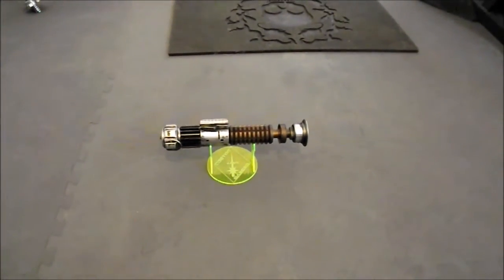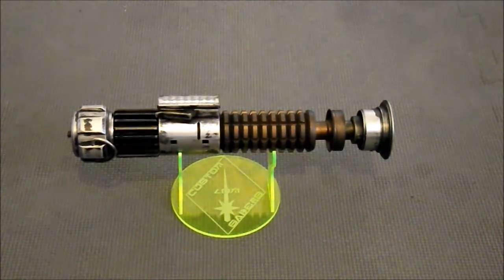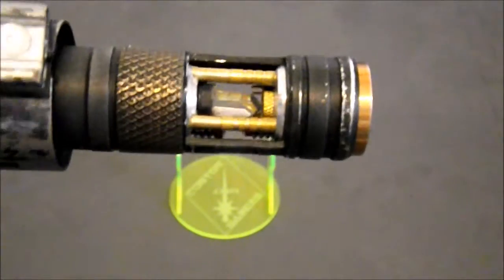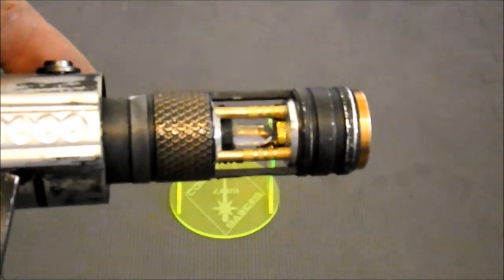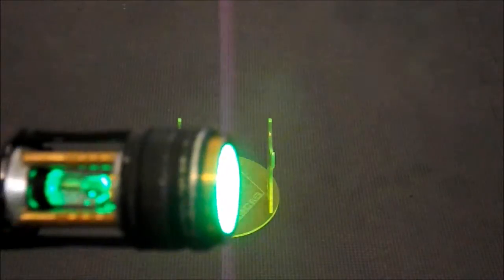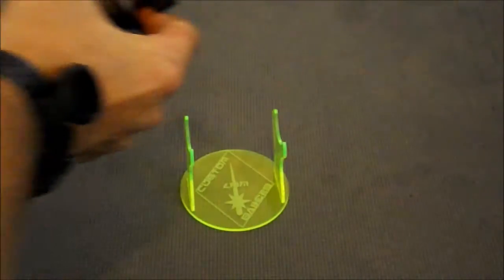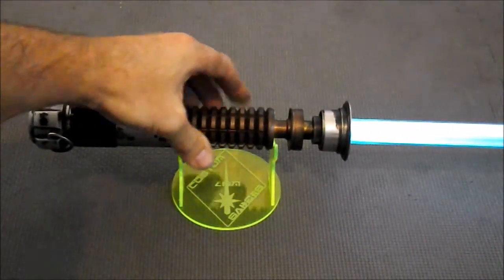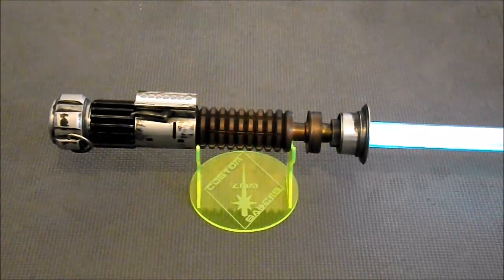MKIII ANH Accurate weathered eFx-style Reveal Lighted Saber for Pfockerchief by LDM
This is an ANH-Accurate MKIII.  The client ordered it through my website.  This is a premium ultra-high end commission, 1 year in the making.